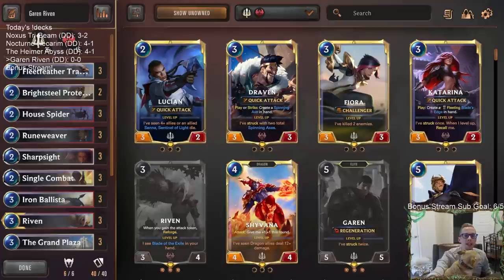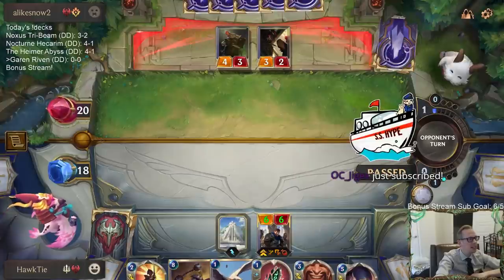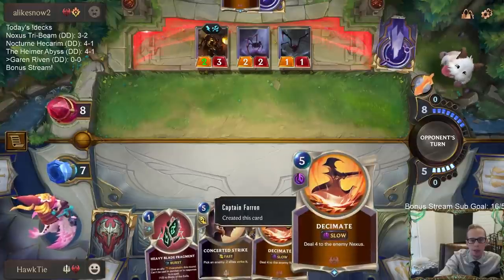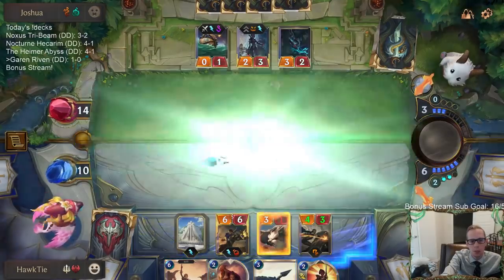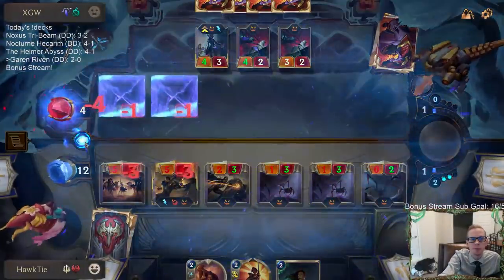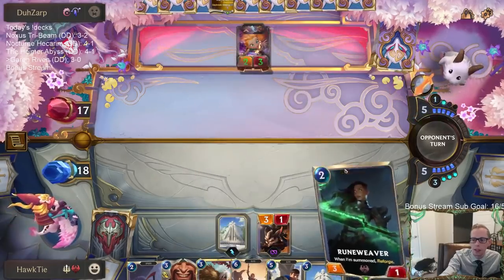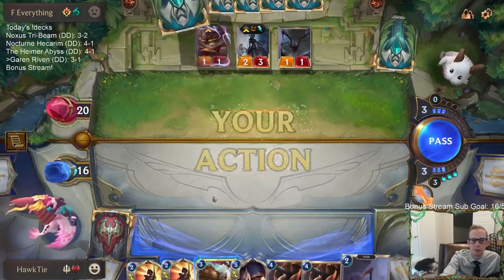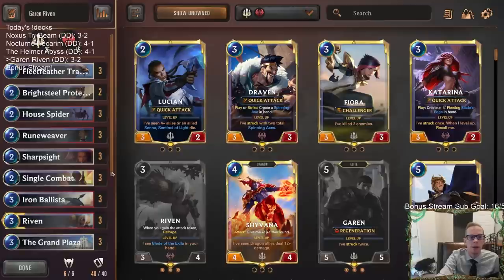Garen Riven: Attack every round! | Legends of Runeterra LoR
Legends of Runeterra Ranked deck: Garen Riven
Code:
CEDAIAIABQNB2MYBAEBTOAQDAMAQOAQDAAFA4AICAMCQCAQABEBQCAIABEAQCAYLAEBAAAIBAEAQGMY
Champions: Riven, Garen
Regions: Demacia, Noxus